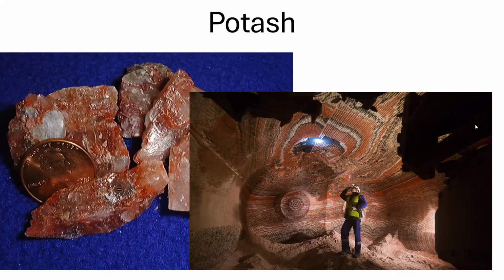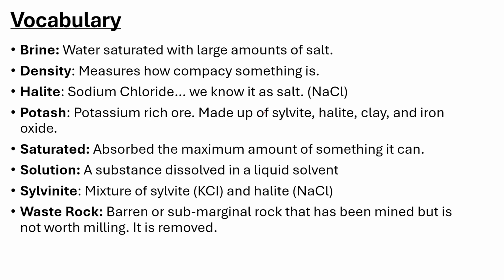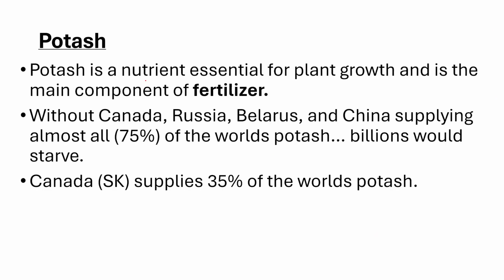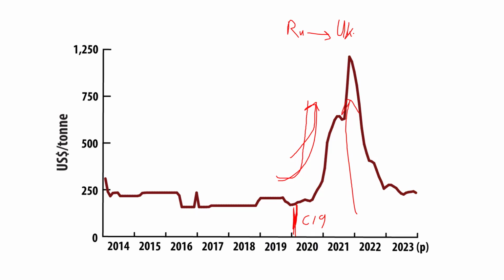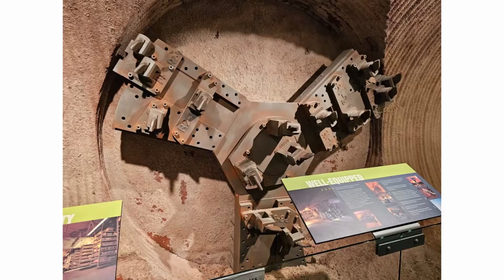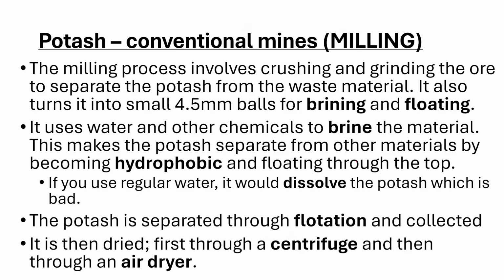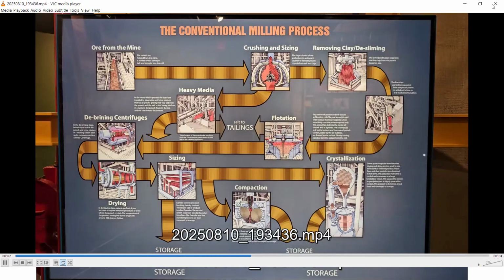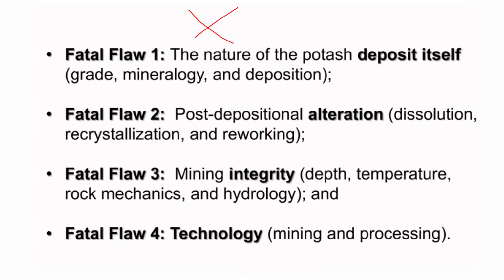Potash in Saskatchewan Lesson